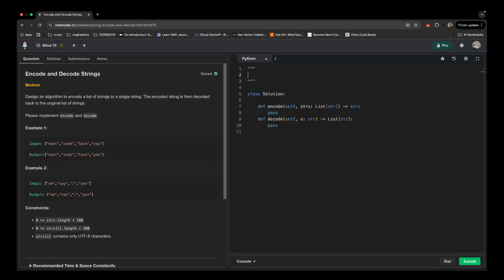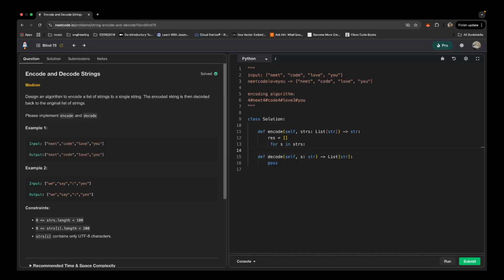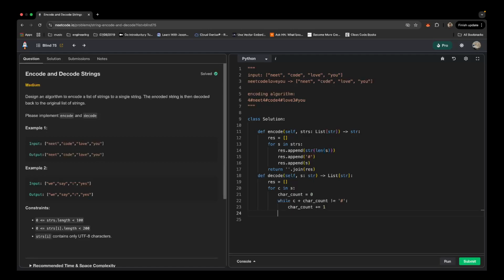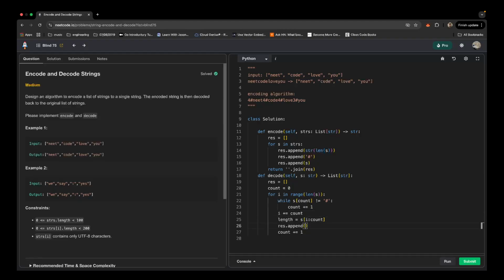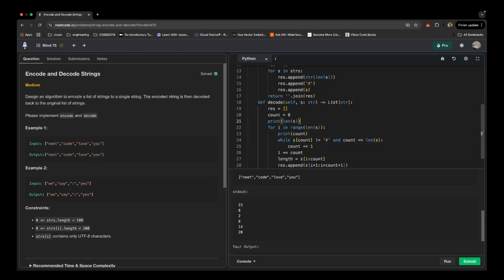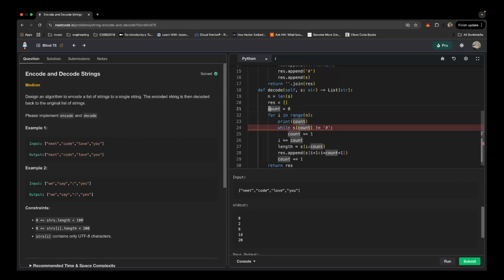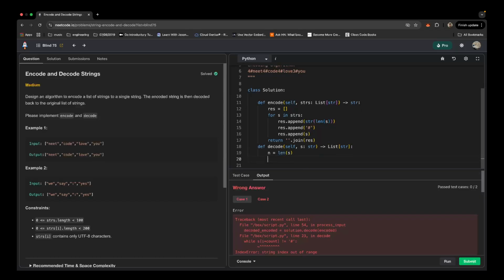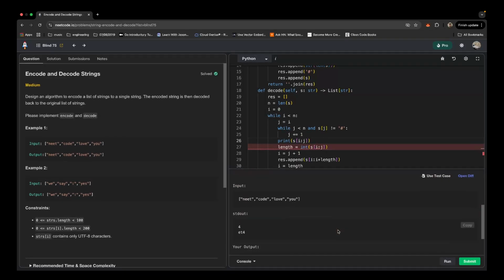leetcode medium: encode decode string